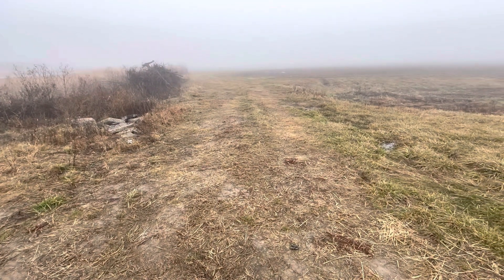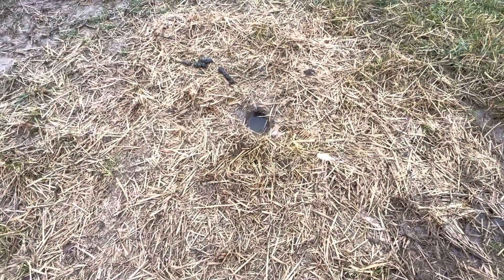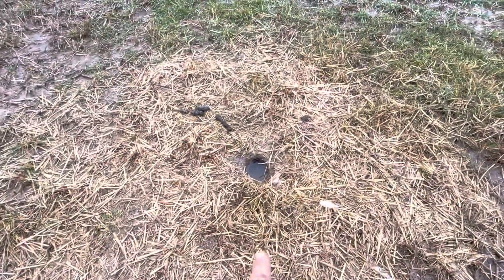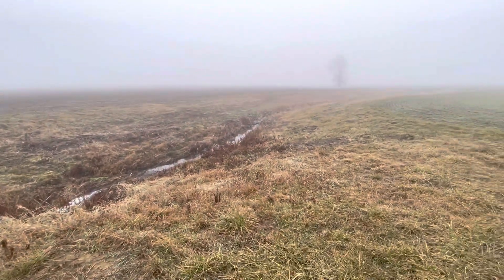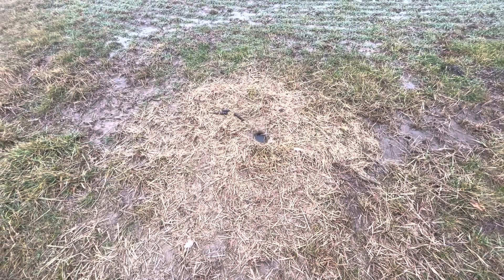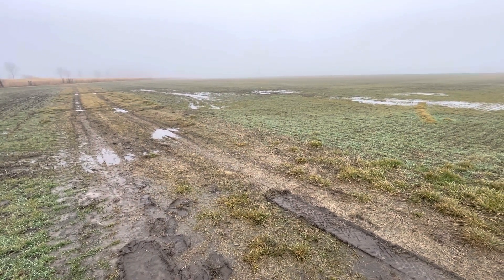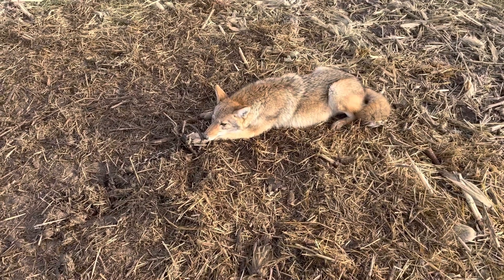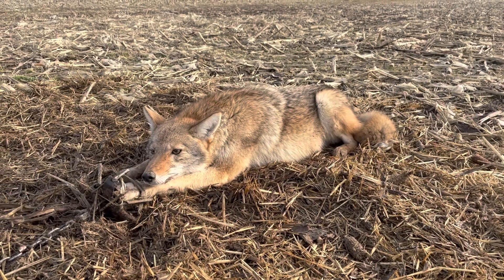2022 Trapping Season (MUDDY CONDITIONS)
Not our typical January trapping weather but we can’t control the weather, adapt and over come to these conditions. Everything is a muddy mess but we’re still catching!